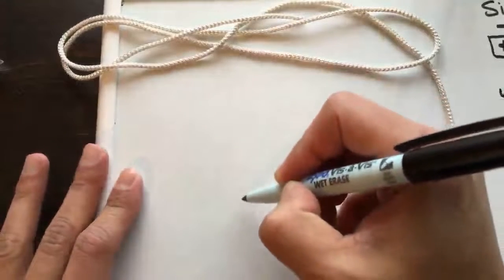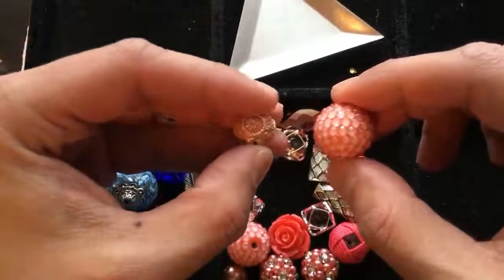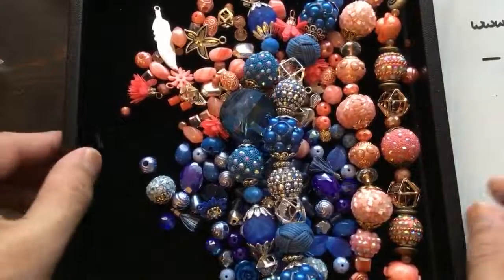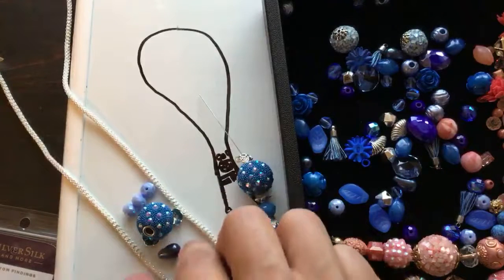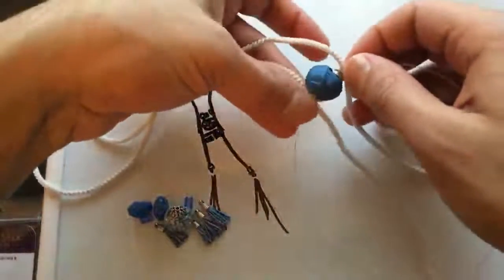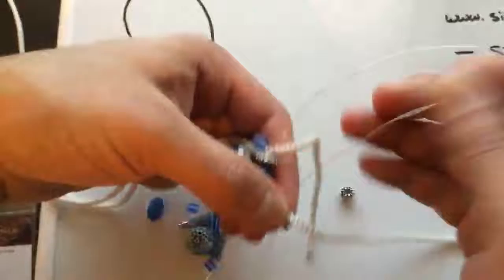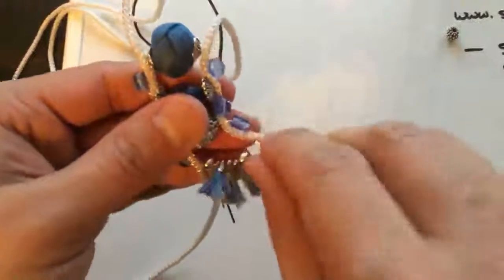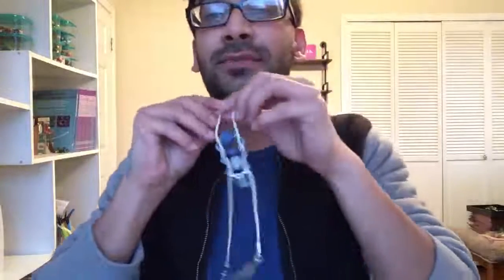Boho Lariat Necklace with Pearlesque Chain and Jesse James Beads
In this design tutorial, I’ll be sketching a design for a bolo-style necklace and choosing beads to construct it. We’ll use 26-gauge Soft Flex craft wire to construct our design and using a simple non-needle bead stitching method to weave beads into Pearlesque Chain. You’ll learn all kinds of design and technique ideas with this tutorial, so you won’t want to miss it. Let’s get started!